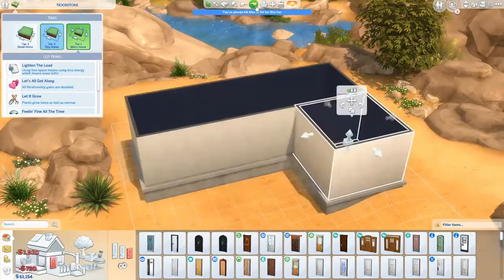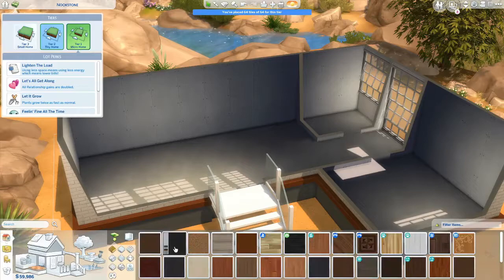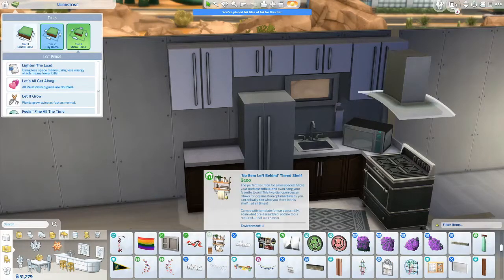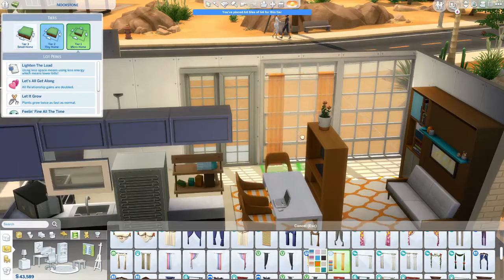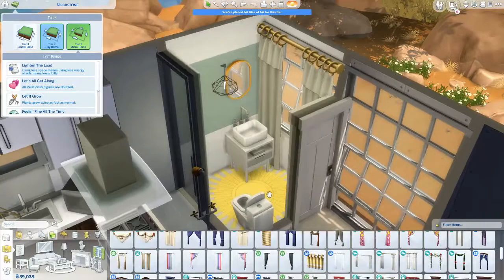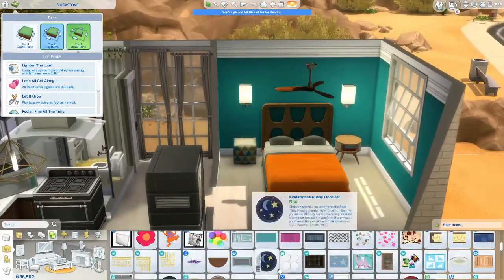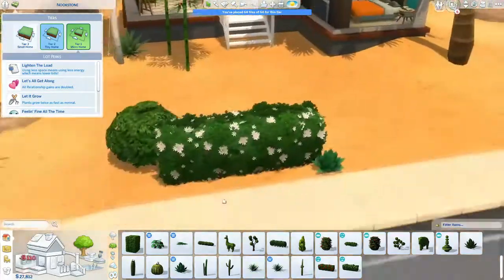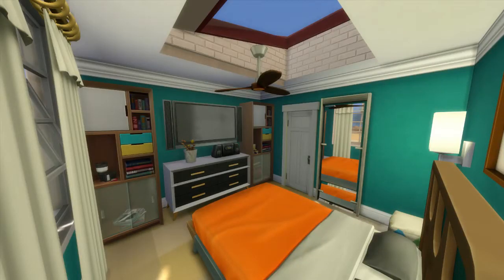The Sims 4 | Tier Two Tiny Build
Find all builds on the Sims 4 gallery under ItsASimsLife_Ofc

Music in this video does not belong to me